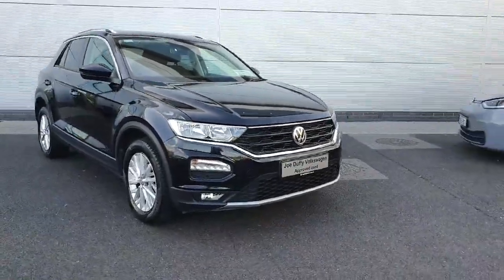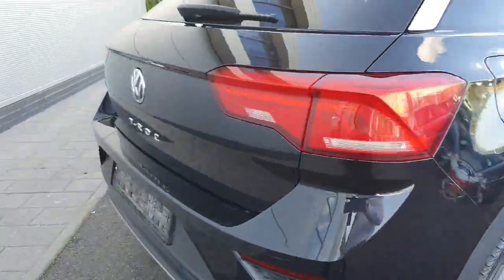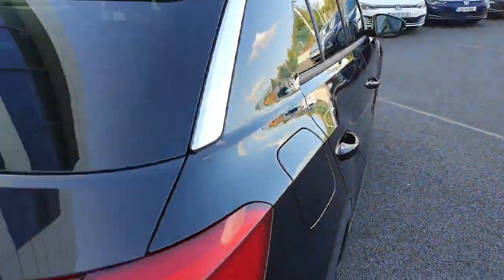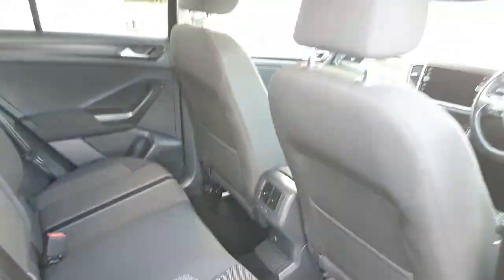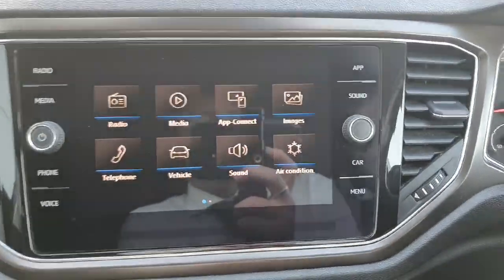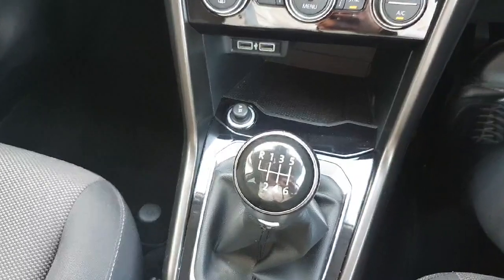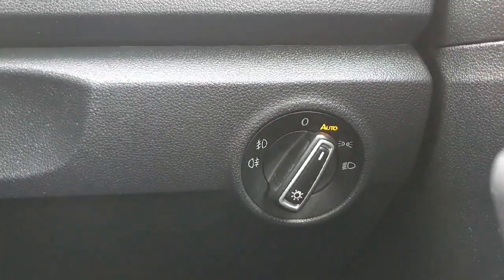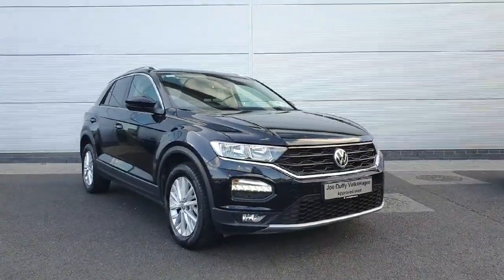181D15391 - 2018 Volkswagen T-Roc DESIGN 1.0TSI 115HP RefId: 408090